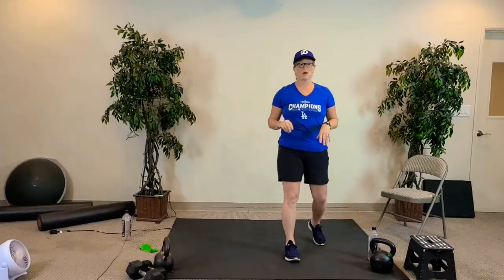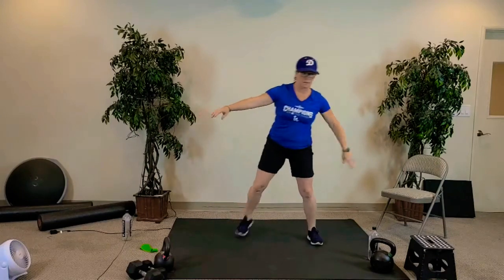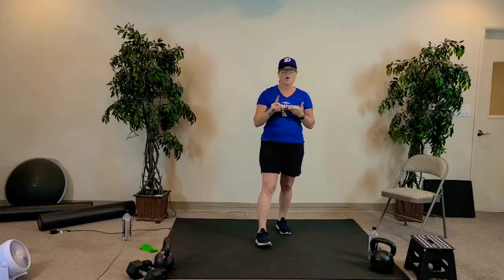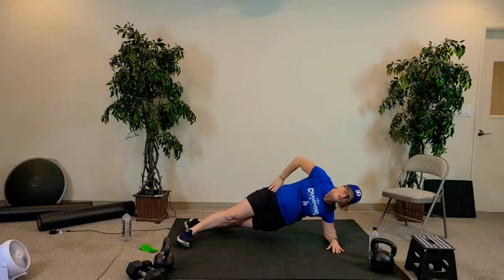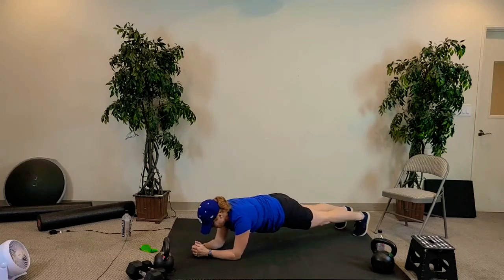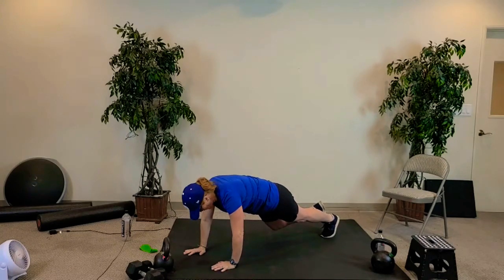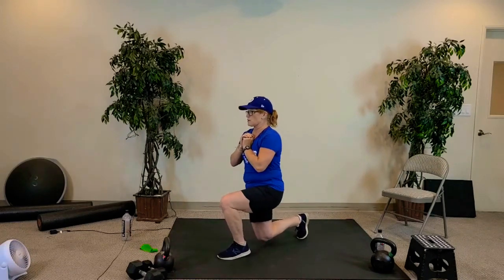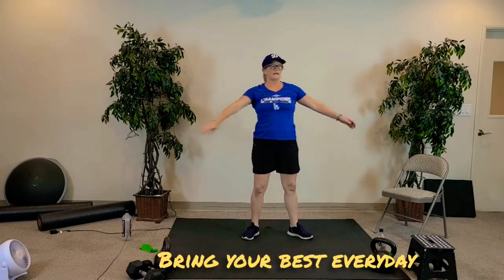Bodyweight Workout 50sec on/10sec rest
be your best